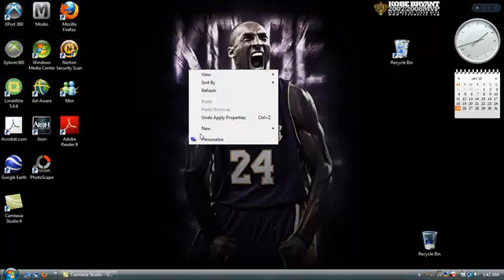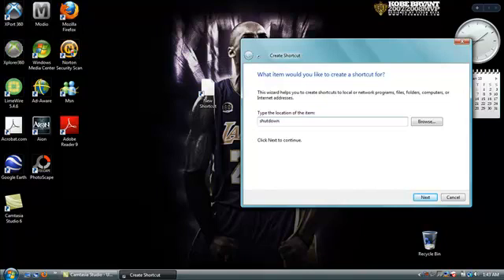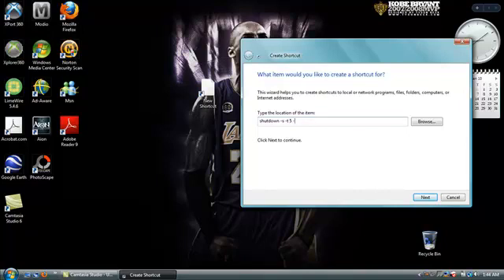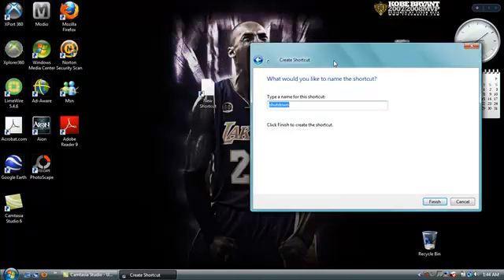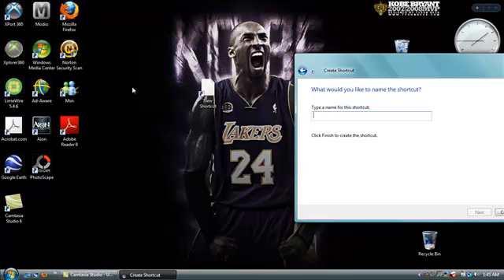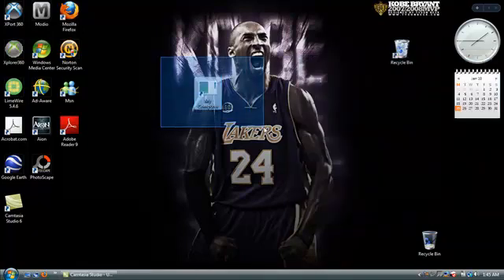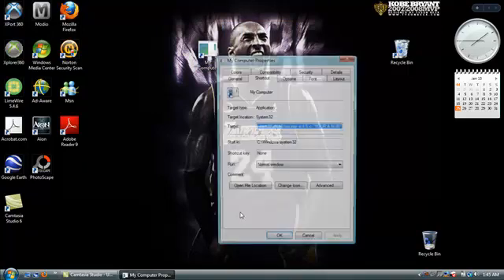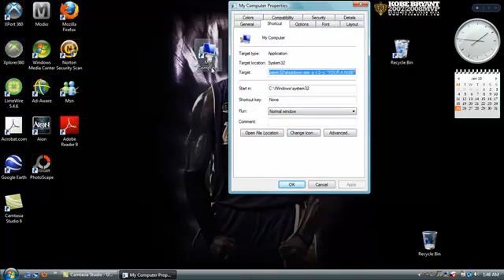How To Shutdown Your Computer With a Shortcut: HackersNetwork1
(READ FIRST)

This is Only For Fun!

Avoid doing it to Your Computer Can Cause other Problems...

Type shutdown -s -t 5 -c "YOUR MESSAGE"

Thanks Please Rate Comment and Subsribe:)